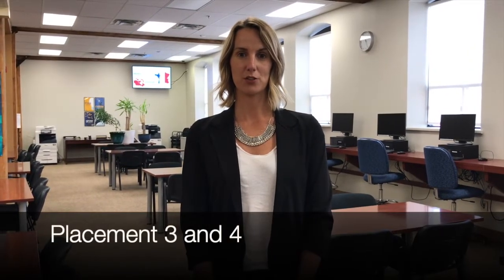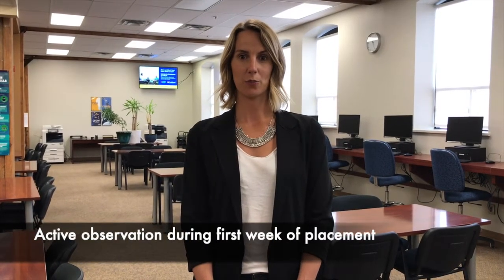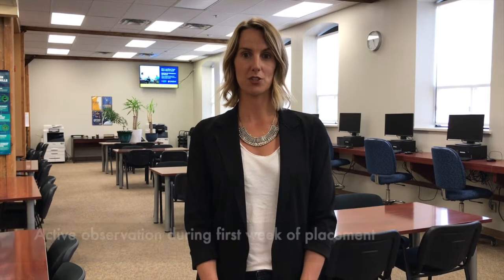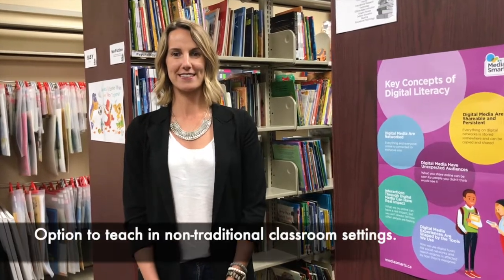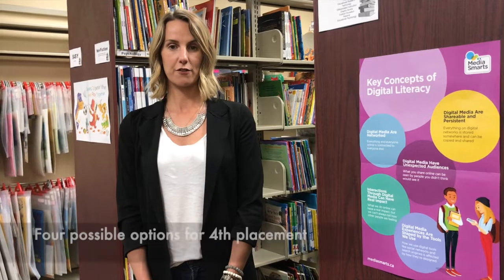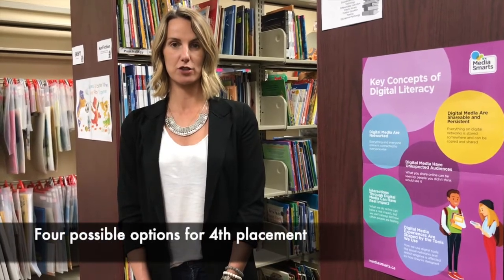01 Preamble: Placement Information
This is a video for Lakehead University Faculty of Education teacher candidates and associate teachers describing the field placement experiences.